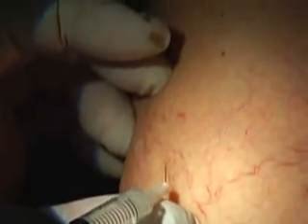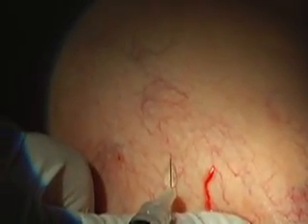Transluminated and Visual Sclerotherapy with Dr. Mark Lundell